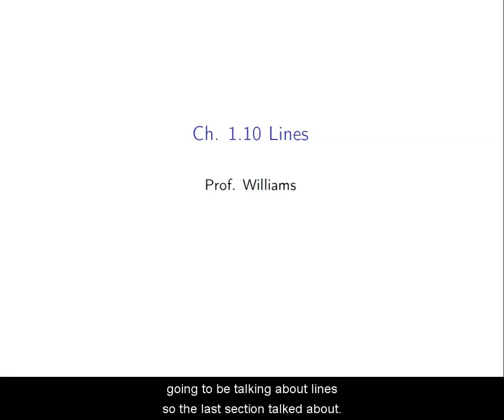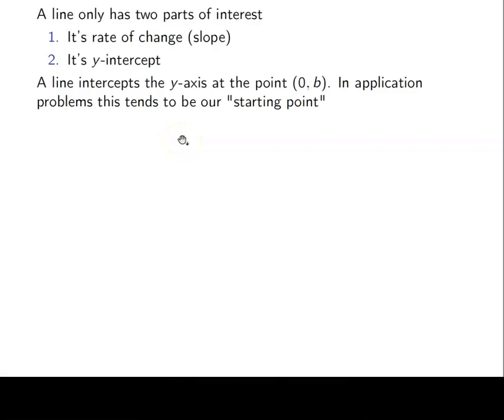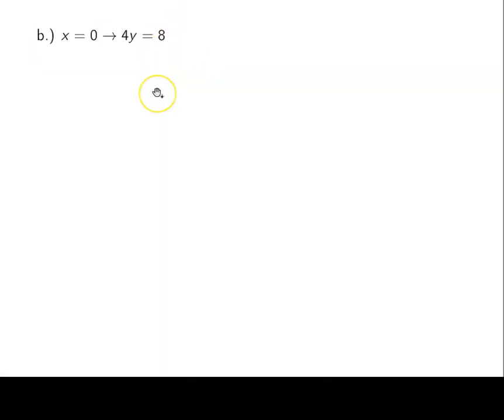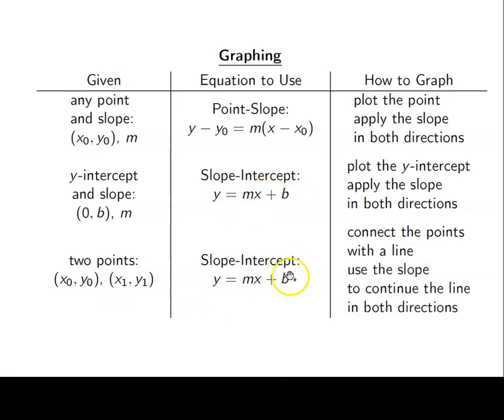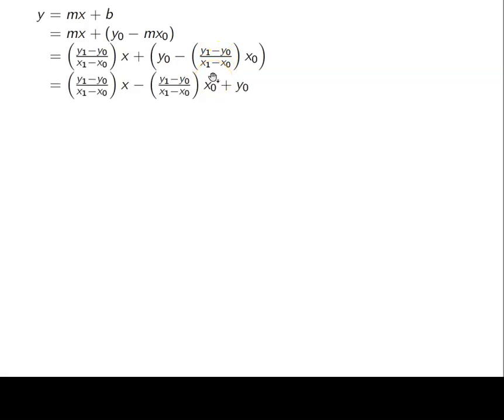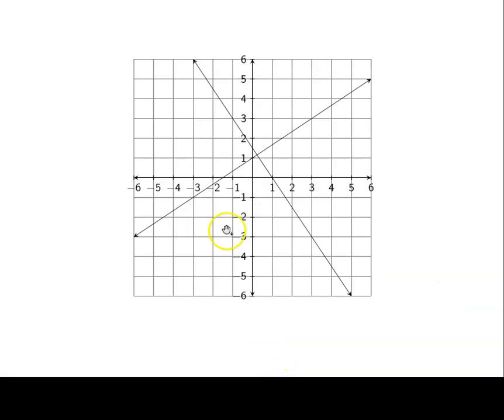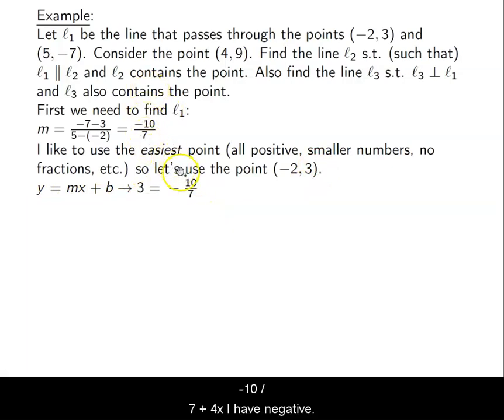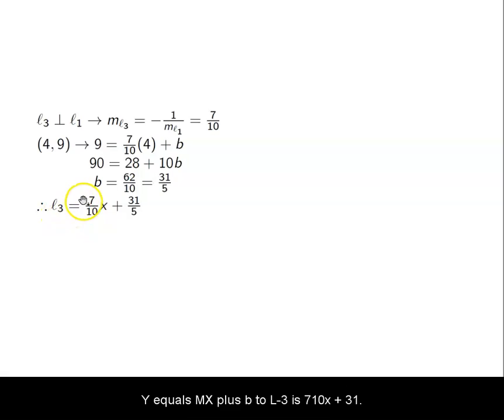Ch. 1.10 Lines